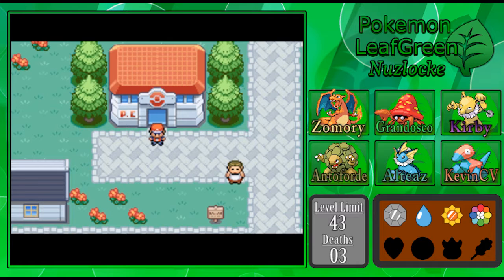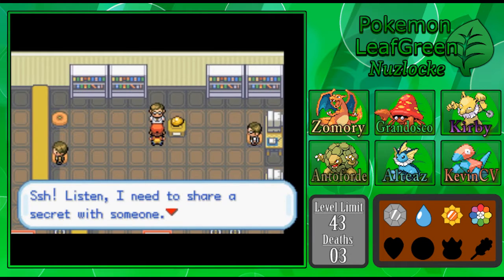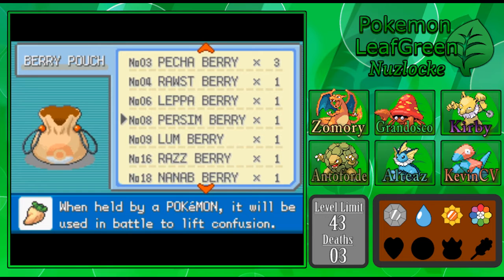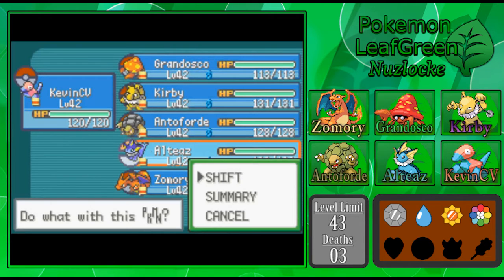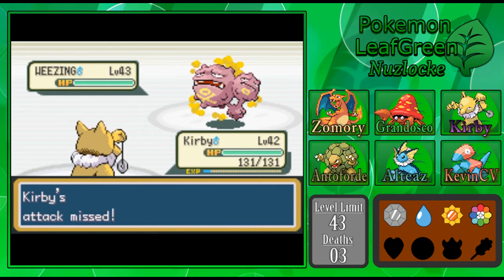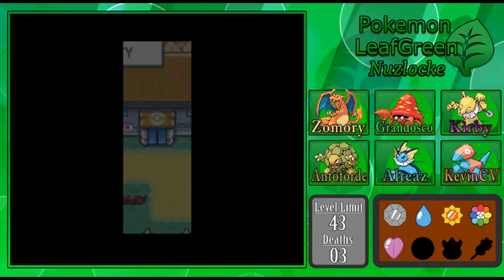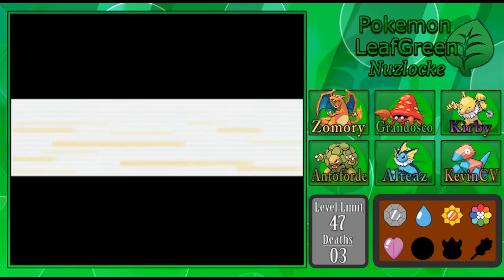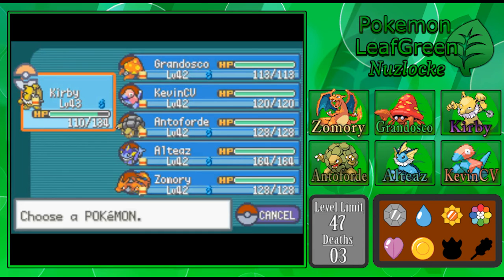Pokémon LeafGreen Nuzlocke: Part 33 | Double Trouble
After a couple of quick errands, we make good on our plan and strive to take down both Koga and Sabrina in one video. Whether we succeed or fail, it'll be a hell of a time!

Nuzlocke Rules
Rule #1: All Pokémon must be nicknamed.
Rule #2: Only the first Pokémon encountered in any given area may be captured.
Rule #3: If a Pokémon faints, it is considered dead and must be released.

Clause #1: The battle style must be on "set."
Clause #2: None of the Pokémon in my party can surpass the level limit, as determined by the highest level Pokémon on the next gym leader's team.
Clause #3: Duplicate Pokémon species do not count as first encounters (up to a maximum of 5 encounters).
Clause #4: No healing items may be used during battle.
Clause #5: No duplicate typings are allowed among party Pokémon.